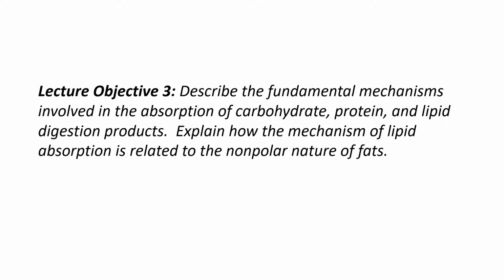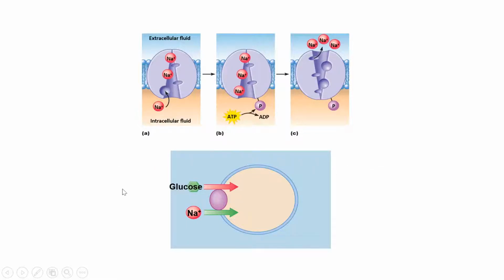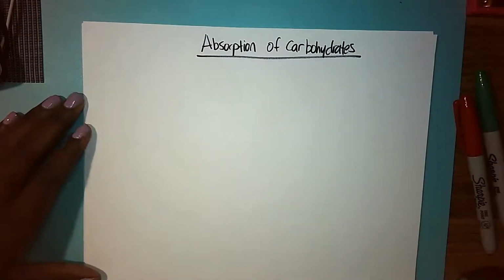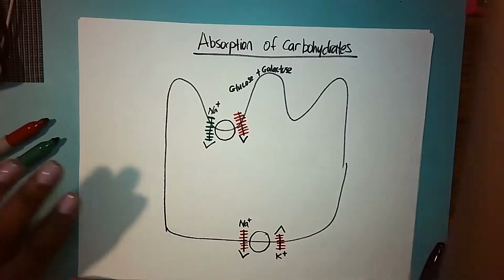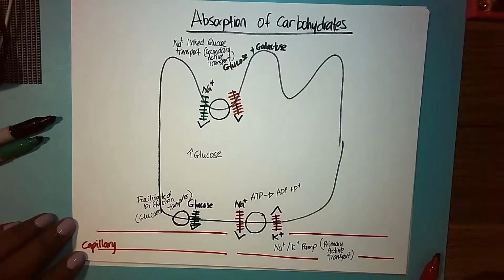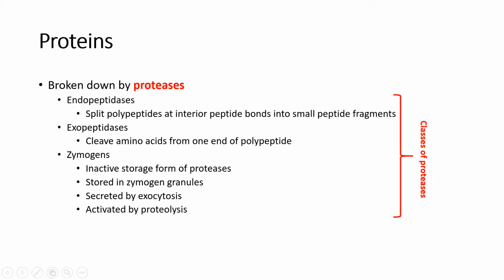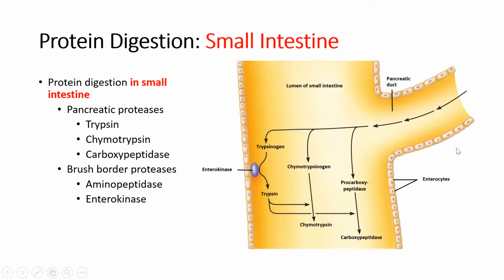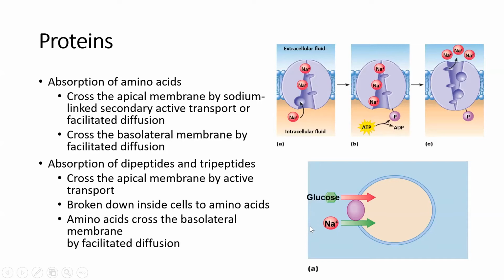BIO2520 6 17 20 Part 2